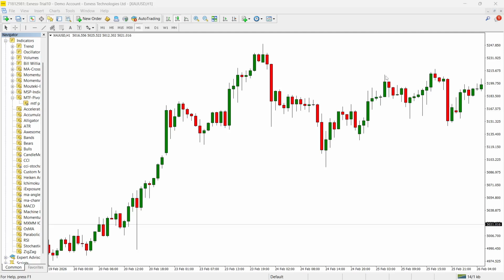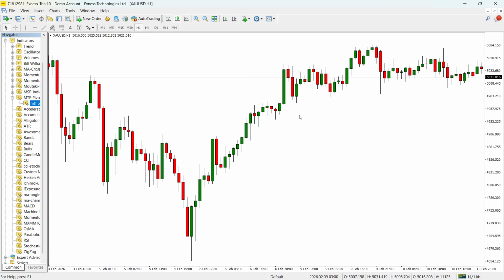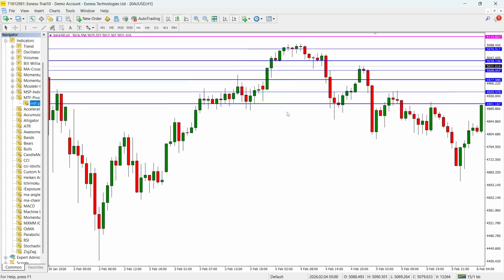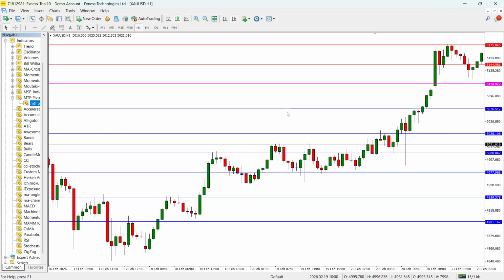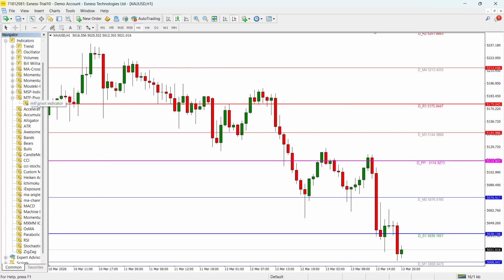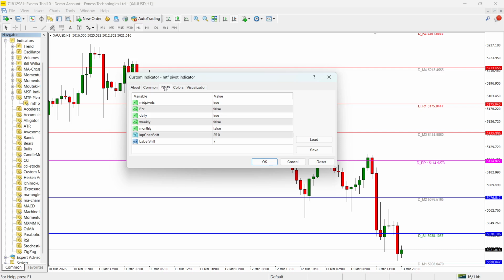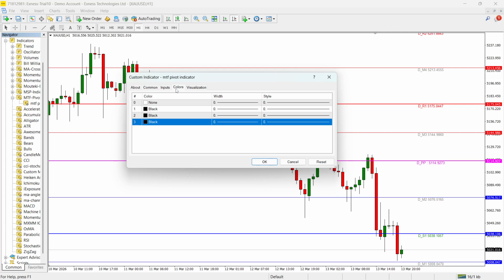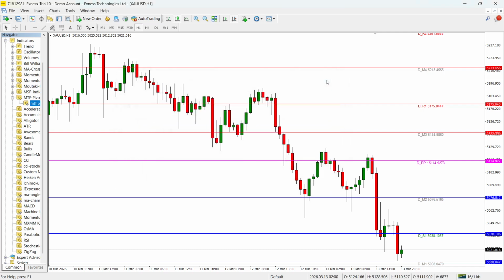MTF Pivot Indicator for MT4 & MT5 – Multi Timeframe Pivot Point Analysis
The MTF Pivot Indicator is available for both MetaTrader 4 and MetaTrader 5 and displays pivot points from multiple timeframes on a single chart. This multi-timeframe approach helps traders see where support and resistance levels from different periods align.
In this video, you will see how the MTF Pivot Indicator displays its levels on a chart, explore its multi-timeframe settings, and understand how overlapping pivot levels may be significant in chart analysis.